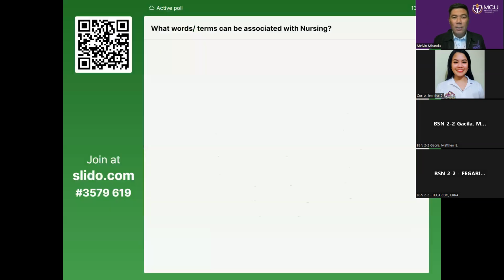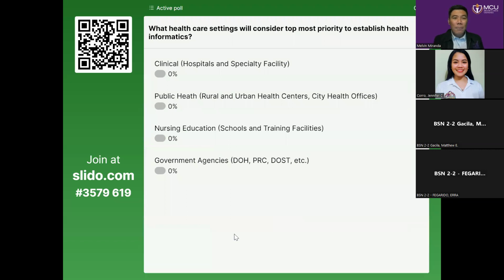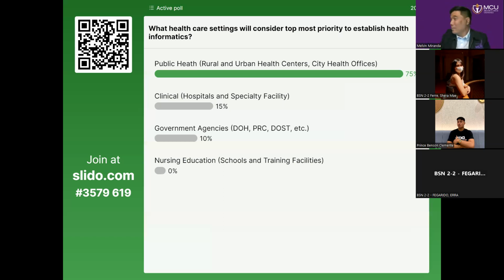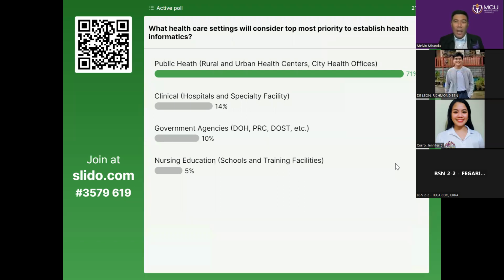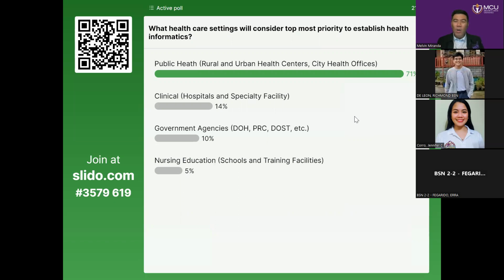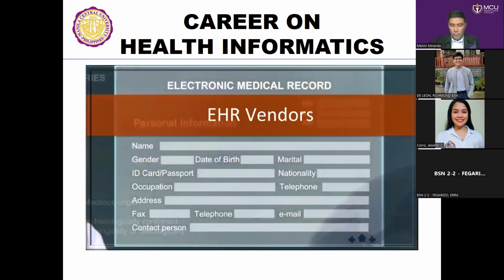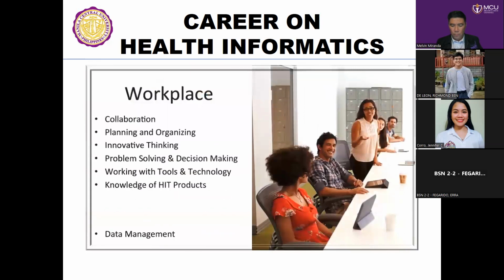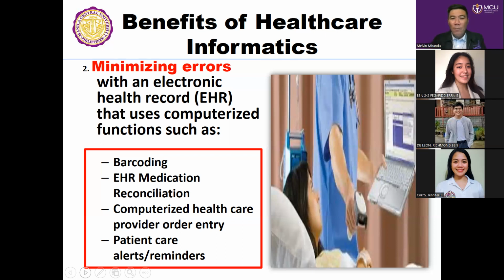TOPIC 1A INTRO TO HEALTH INFORMATICS (2-20-23)